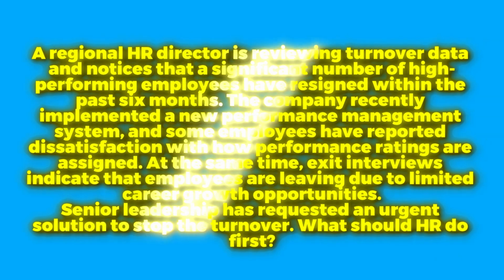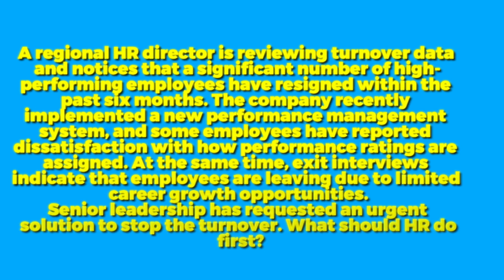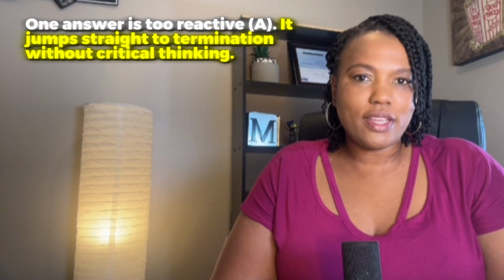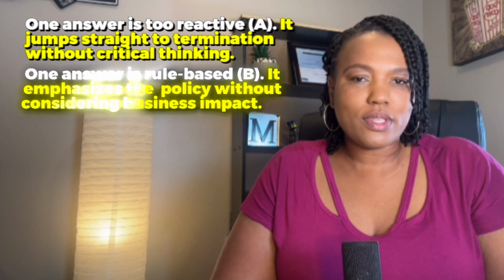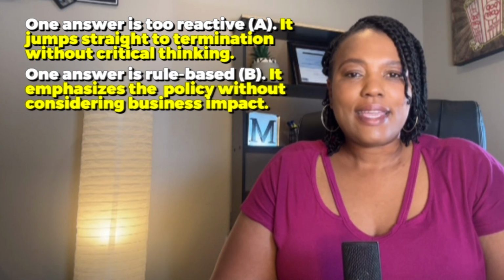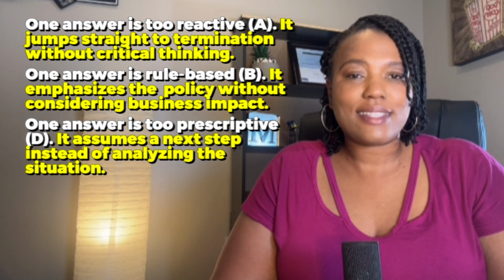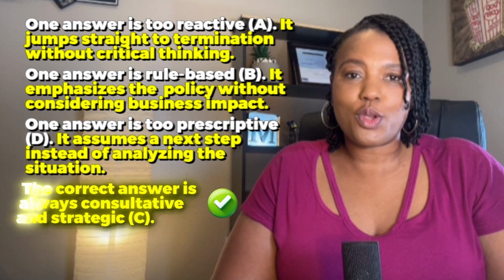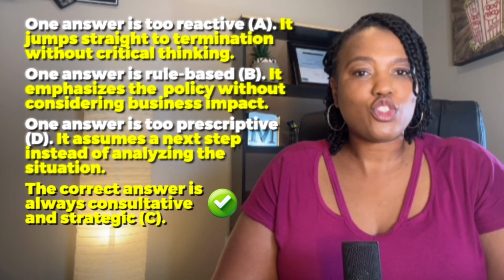Every SHRM Question Follows THIS Pattern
Yep! All SHRM Questions Follow a Consistent Structure
You keep hearing that SHRM questions are “hard” or “random.” But, SHRM follows the same structure in almost every single question. And once you know what to look for, it gets a whole lot easier.

In this video, I’m breaking down the pattern SHRM uses to build questions so you can stop guessing and start answering with confidence.

No fluff. No overthinking. Just a clear way to spot what they’re really testing you on.

👇 Explore my Exam Prep Resources:

COMPLETE EDITION LEARNING SYSTEM: An All In One Prep System that includes EVERYTHING you need to earn your certification. The Complete Learning System contains video lessons, mini books for each section, quizzes, exams, flashcards, strategy vault, visual aids, study schedules, AND MORE:

 BIG THREE BUNDLE: Recordings of three of my most powerful sessions! CRAM, Situational Judgement Workshop, and Tips and Techniques.

SHRM EXAM MASTER GUIDE ON AMAZON BOOK 1 AND BOOK 2